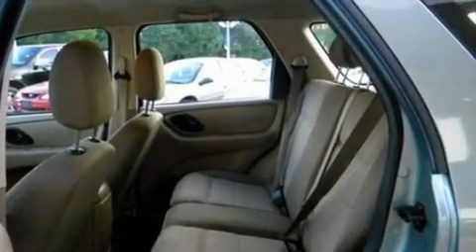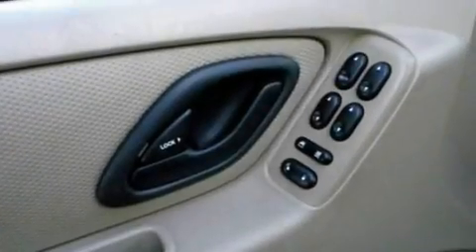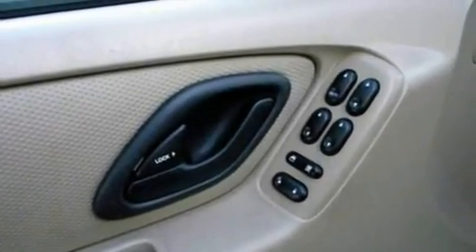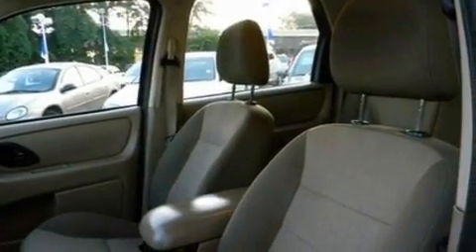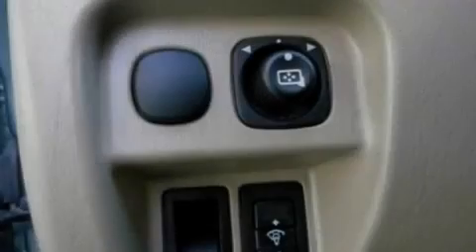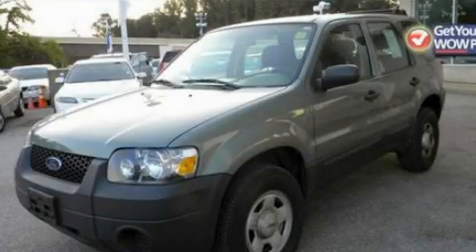2007 FORD ESCAPE MD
We have been honored to serve the  MD area , we promise that your experience at our dealership will exceed your expectations !

 Year : 2007
 Make : FORD
 Model : ESCAPE
 Engine : 2.3L I4
 Trans . : AUTO 6SPD
 Exterior : GREEN
 Miles : 110,332

 Stock : 00M1085A

 3111 Automobile Blvd.
  , MD 20904